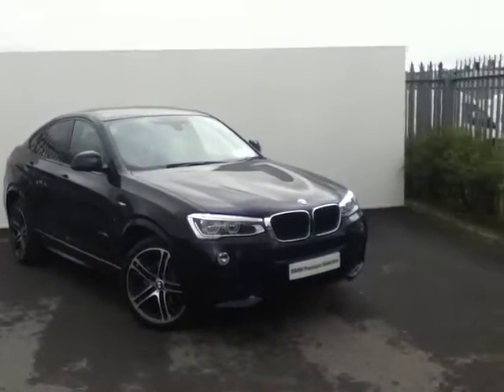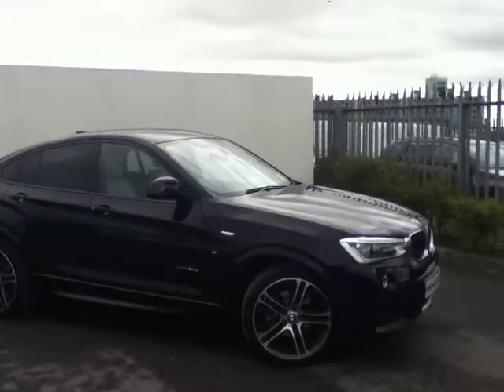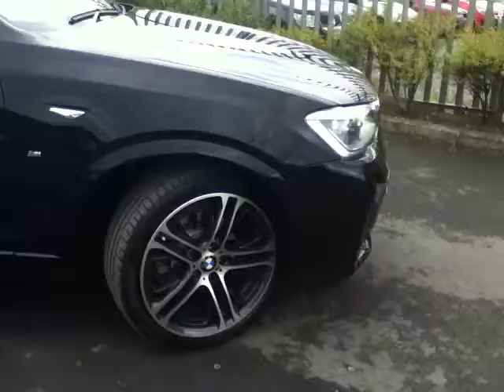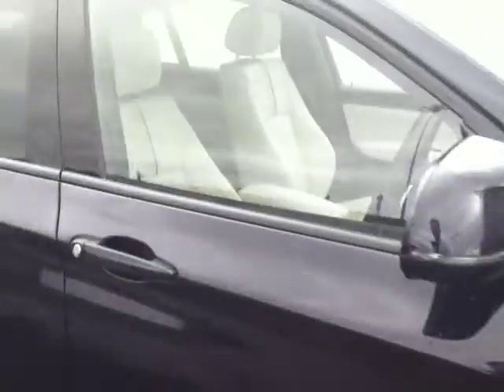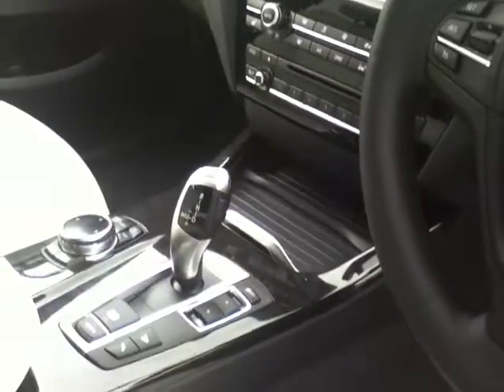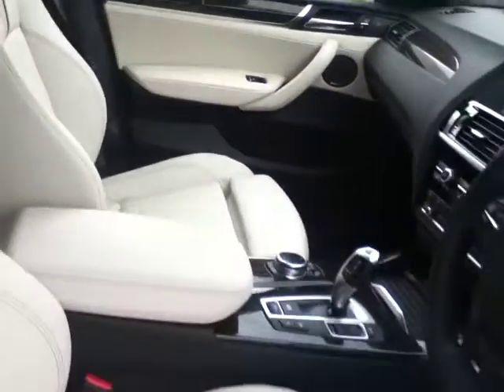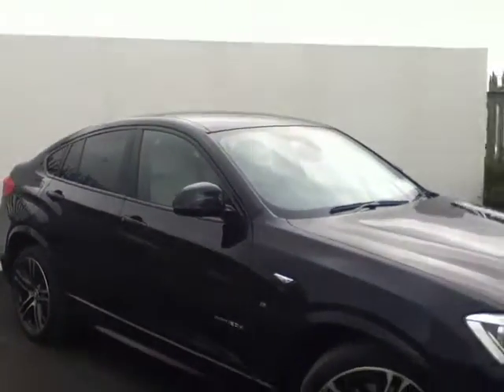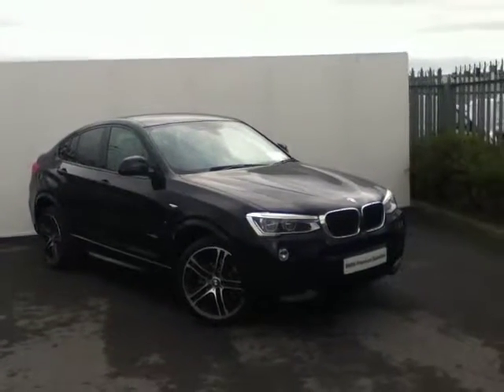142D15472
Joe Duffy BMW Exit 5 M50 North Road Dublin 11